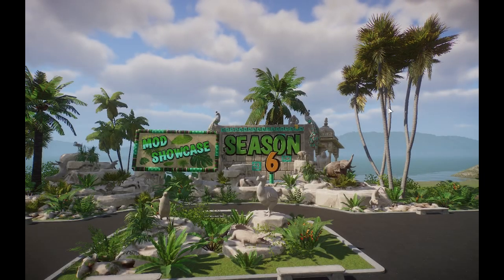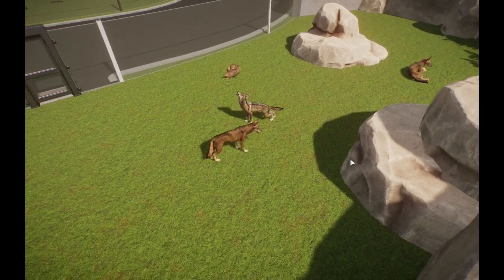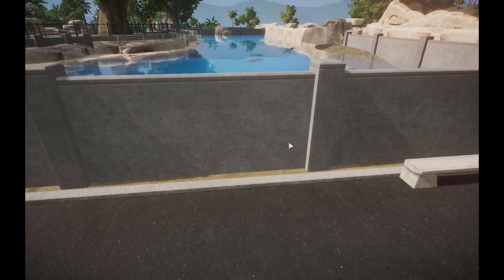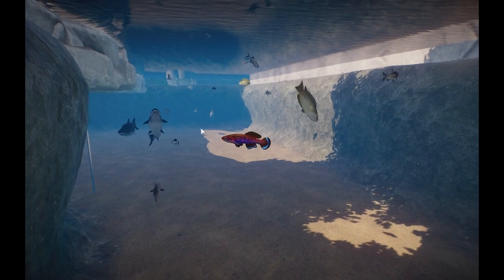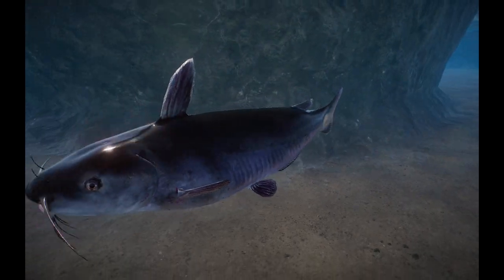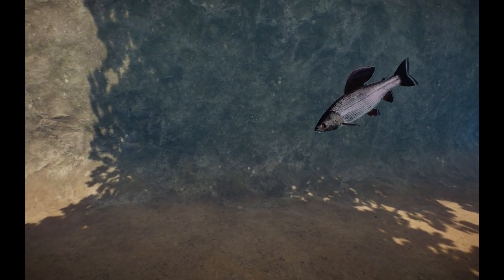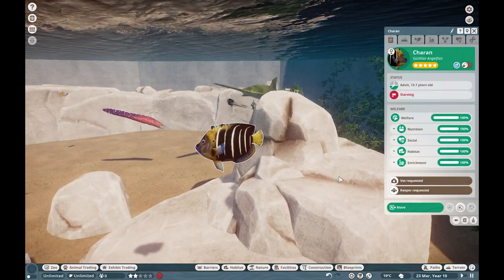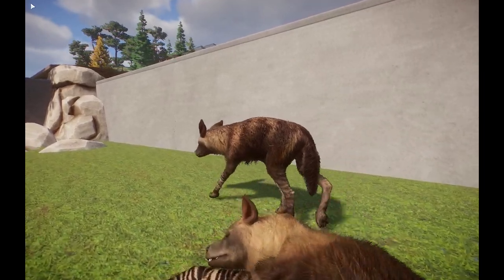Packing in the Mods! - Planet Zoo Mod Showcase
hyenas have a psuedoappendage that falls off after birth
fun fact!